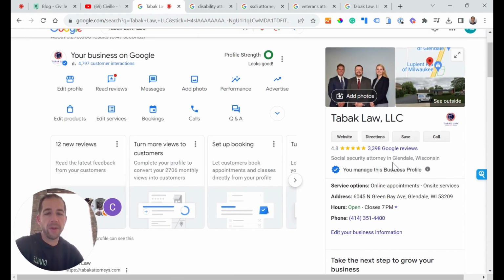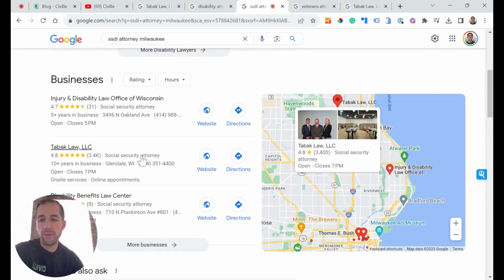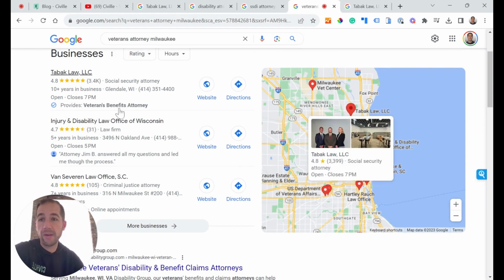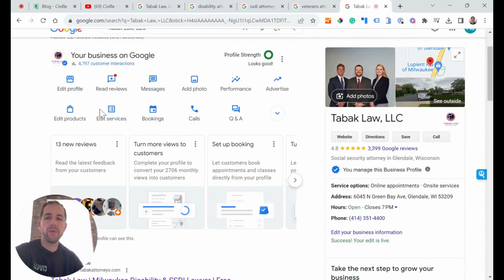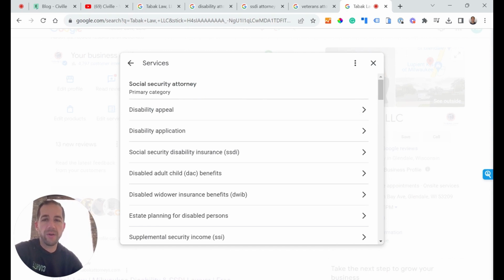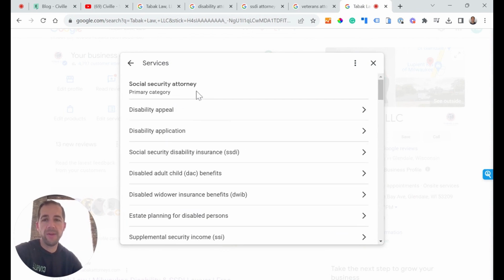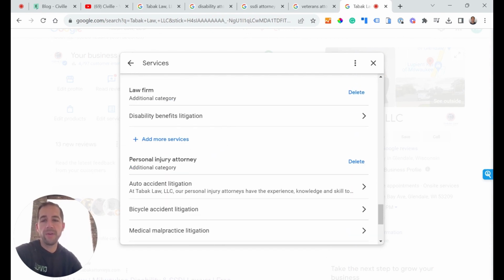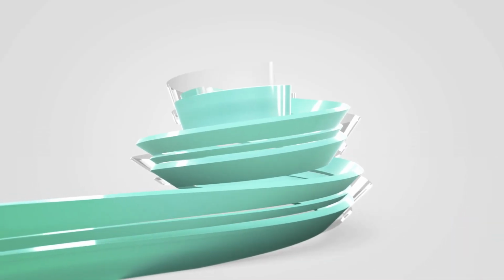How to Rank Your Law Firm for Multiple Practice Areas with Google Business Profile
Whether you own a law firm or do SEO for law firms, you know it can be difficult to rank for multiple practice areas.

One "trick" that can help law firms rank for multiple practice areas is utilizing the services section on the Google Business Profile. By adding rich keywords as services that are relevant to the main category, you can activate the "Provides" section which will improve the ranking and visibility of the firm for that practice area.

Google's algorithms consider relevance as a significant factor in ranking search results. When you add keywords related to your practice areas and location to your service areas on your GBP, you're sending a clear signal to Google that your law firm is highly relevant to people searching for those services in your geographic area. As a result, Google is more likely to display your GBP in the search results when someone searches for a specific legal service in your region.

To make the most of your service area keywords, you need to conduct thorough keyword research. Start by identifying the primary legal services you offer, such as "family law," "estate planning," or "business litigation." Then, research the keywords that potential clients are using when searching for these services in your area. Tools like Google's Keyword Planner can help you discover high-traffic, low-competition keywords that you can incorporate into your GBP.

Adding keywords to your service areas on Google Business Profile is a powerful strategy for improving your law firm's online visibility. By enhancing your local SEO and providing potential clients with the information they're looking for, you can attract more clients and grow your legal practice. Stay up to date with the latest SEO trends and continually refine your keywords and content to stay ahead in the competitive field of law.

✅  Other Videos You Might Be Interested In Watching:

👉 How Civille converts traffic into leads (better than the rest)

 • How Civille Converts Law Firm Website...

👉 Page Speed and why it matters

 • Legal Firm Website Page Speed and Why...

✅  About Civille:

In business, and in life, connections are crucial. At their core, law firms have a simple goal – help people. But too often, the law firms that can help have a difficult time reaching the people that need their help. In the same way, people are unable to find the right law firm for their specific needs.

This is where we come in.

Civille has entered the legal digital space to make those connections easier through technology and expertise. From law firm websites to digital marketing to analytics to lead management – we offer a full solution to bring more qualified leads – and do more with those leads.